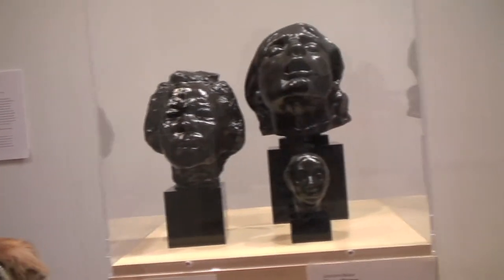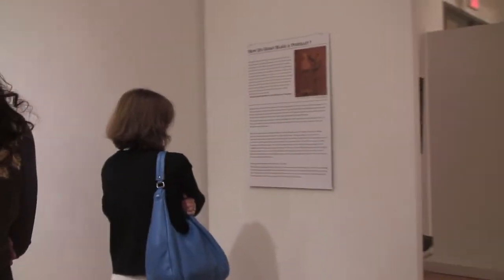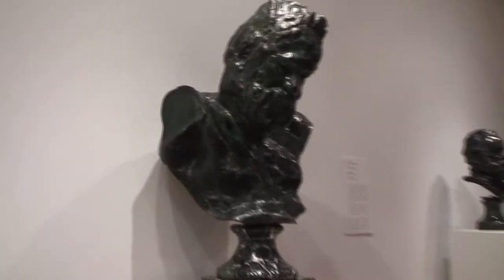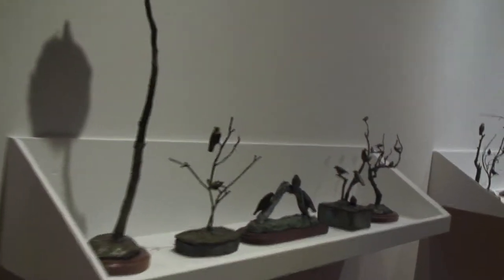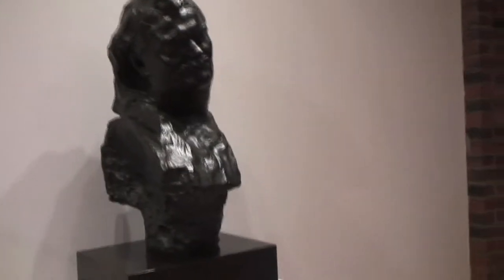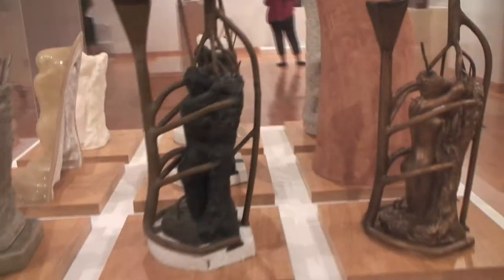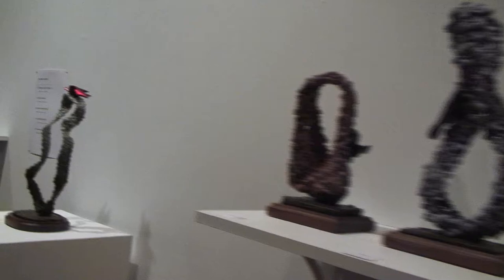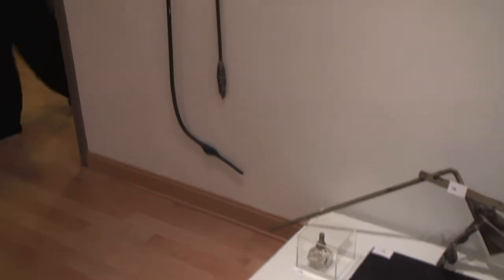The Bronze Age: Rodin & the Methods of a Master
Opening night of The Bronze Age: Rodin & the Methods of a Master at the OSilas Gallery. Exhibit runs until November 27th.